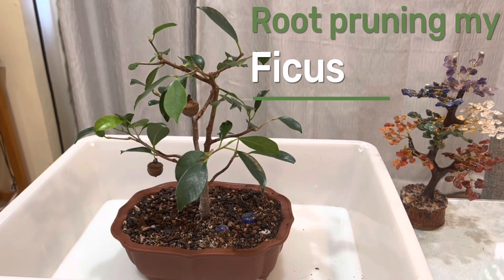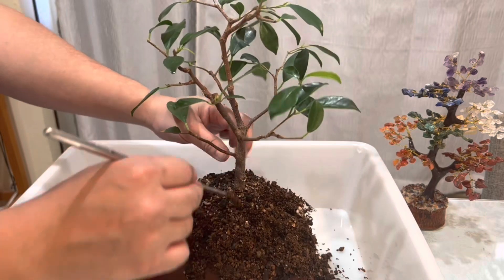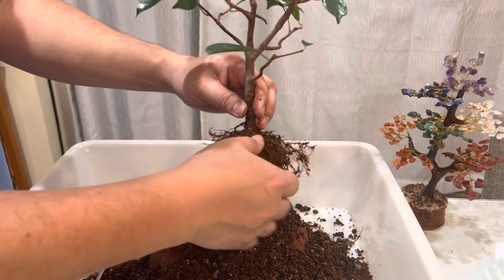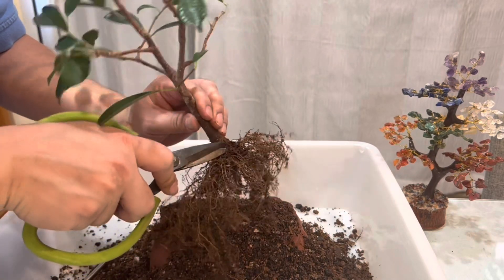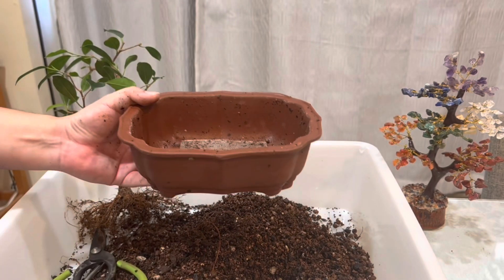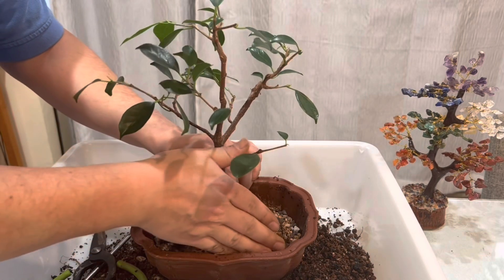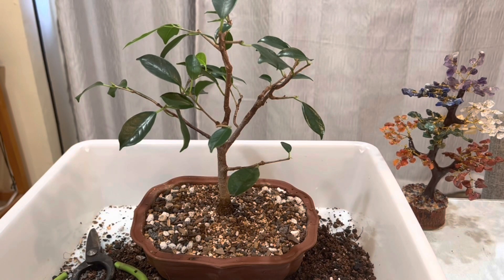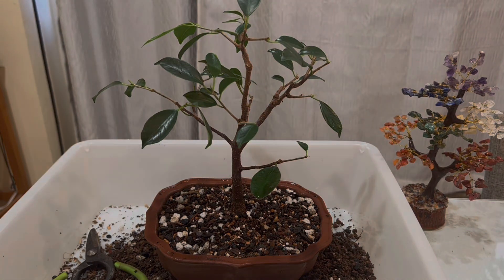Ficus Repot and just a little root pruning 😎